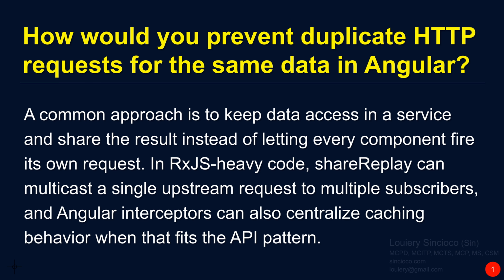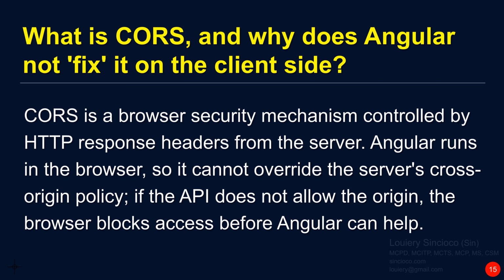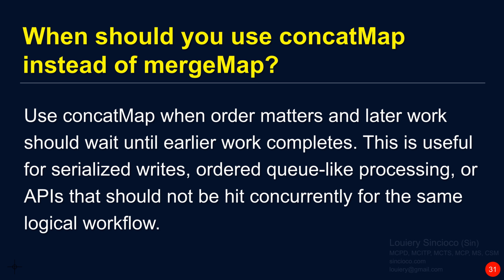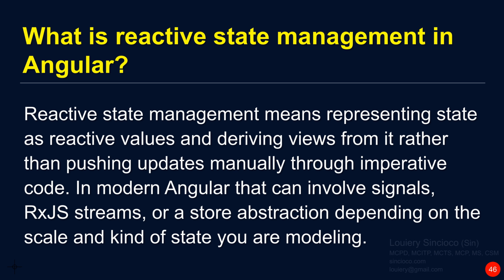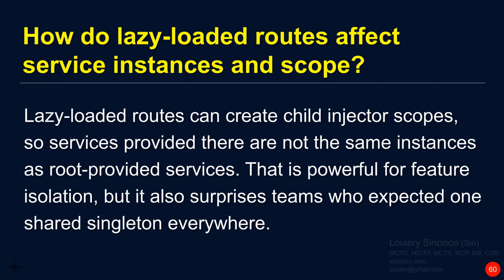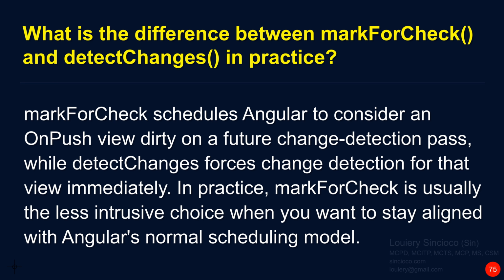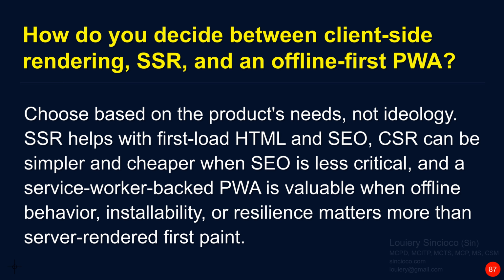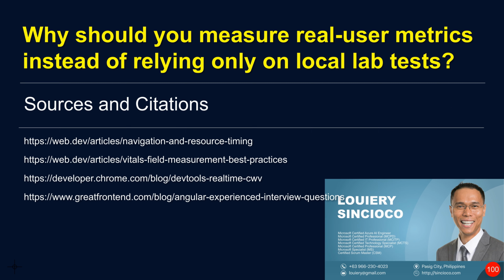Advanced Angular Top 100 Question and Answers (2026) - 4K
More Angular interview questions and answers to help you prepare.

About Me
Hi, my name is Sin.  I’m a Software Engineer for over 30 years now.  I’ve worked for some of the biggest companies in the world, like Microsoft (twice), Oracle, Charles Schwab, Sumitomo Bank.  I have even worked for and have done projects with the U.S. Air Force, the U.S. Army, the United States Marine Corp and various Department of Defense organizations.  I want to build a YouTube channel and a community so I can impart my hard-earned knowledge to the next generation of Computer Programmers and Software Engineers.  So, come on, be a part of the journey.